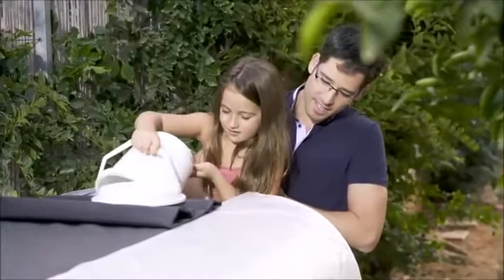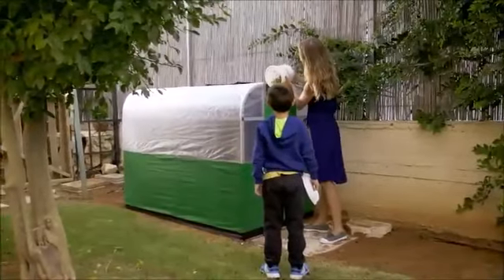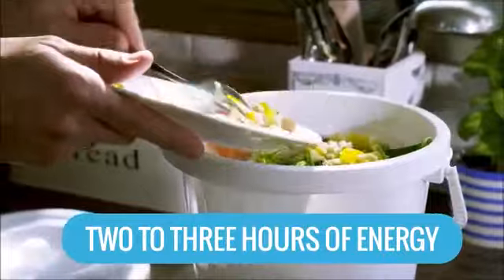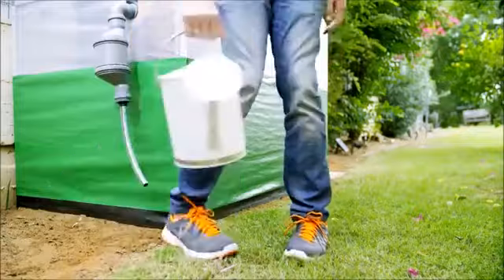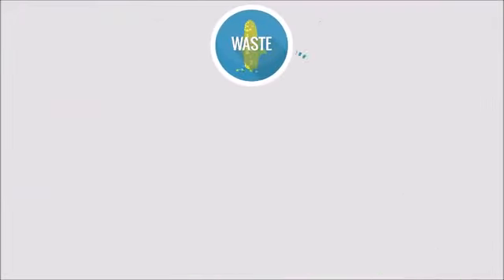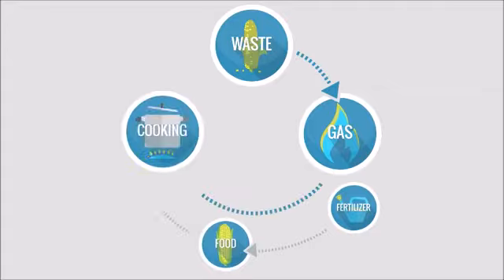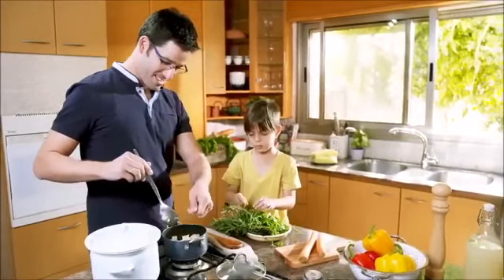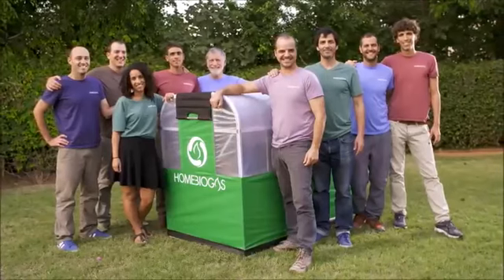Turn Your Waste into Energy by Home Bio gas! | Credit Home Bio Gas